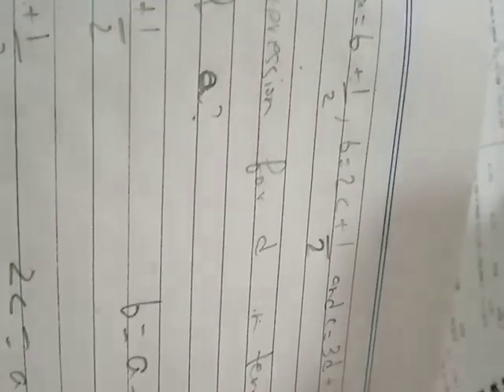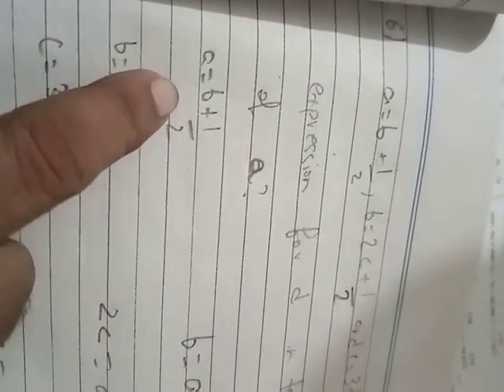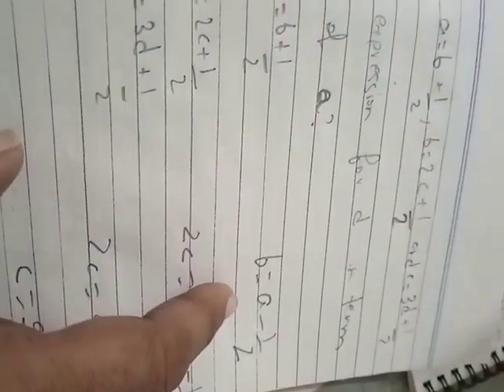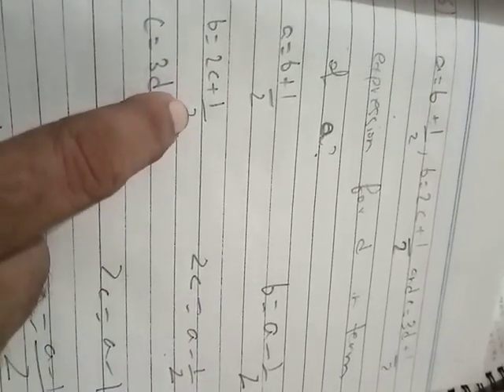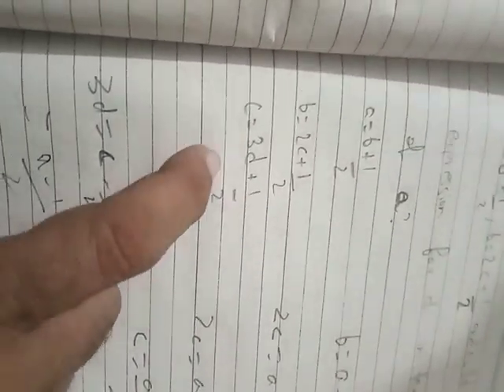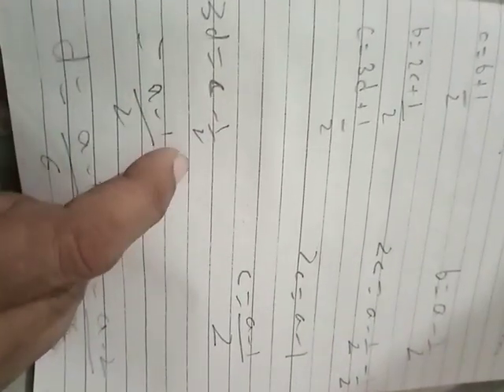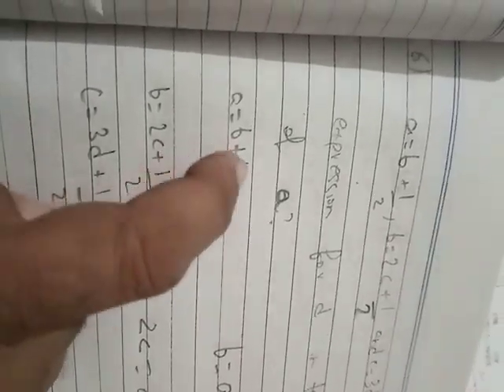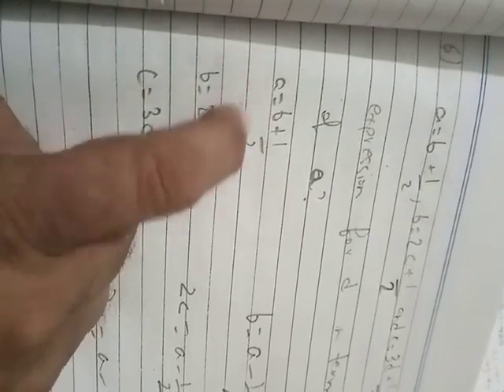MATHEMATICS NED FAST university aptitude test past paper solution by Muhammad Amin Sharif Algebra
0321
2716654
90% plus rate
Experience teacher

SMIU aptitude test past paper solution part
Physics Karachi university aptitude test past paper solution today 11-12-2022
English Karachi university aptitude test guess paper solution